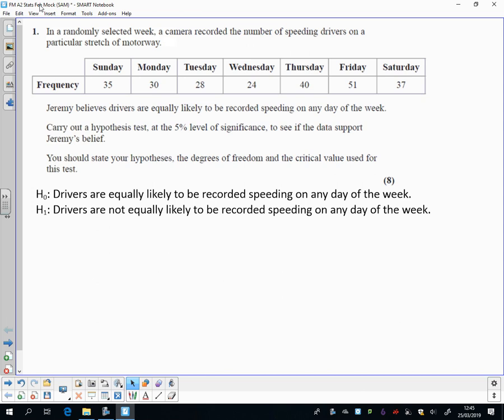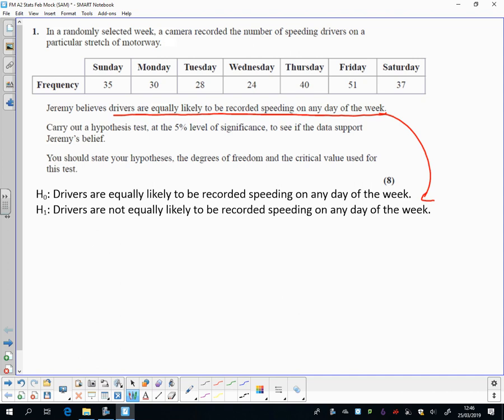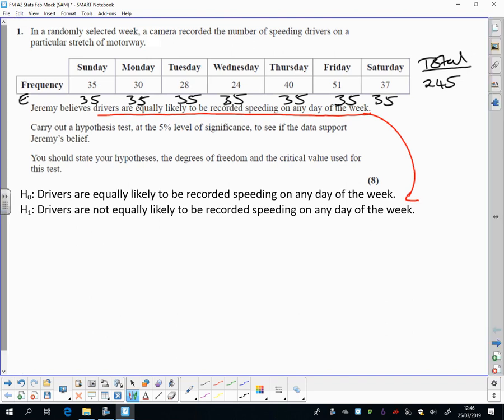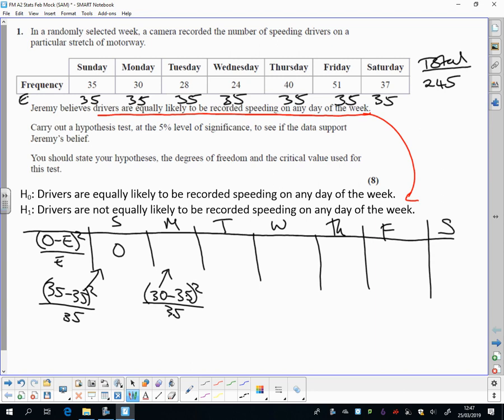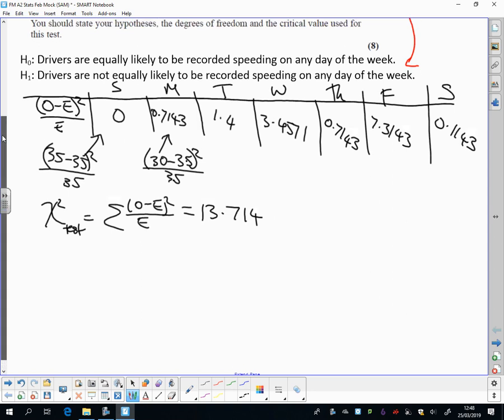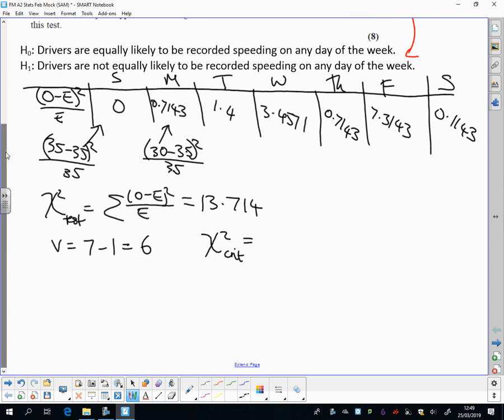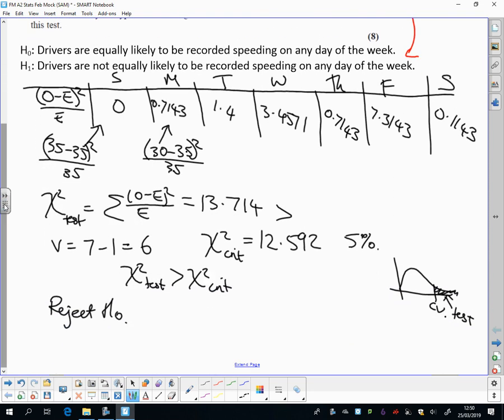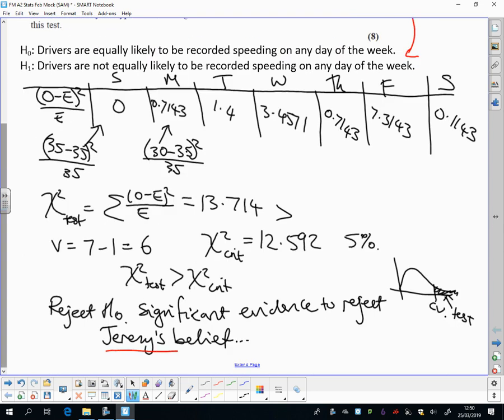A2 F Stats Mock Q1